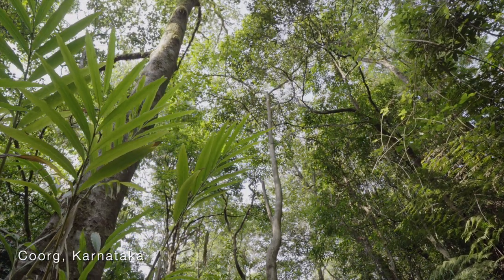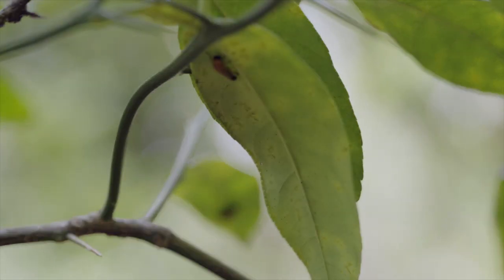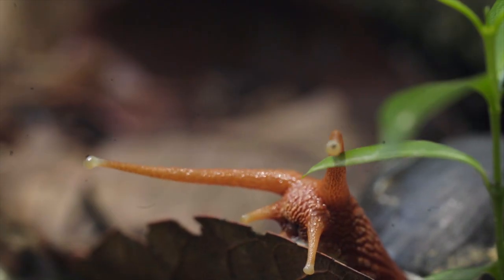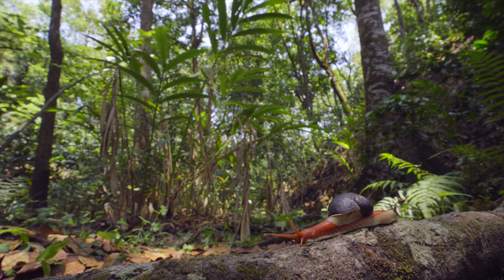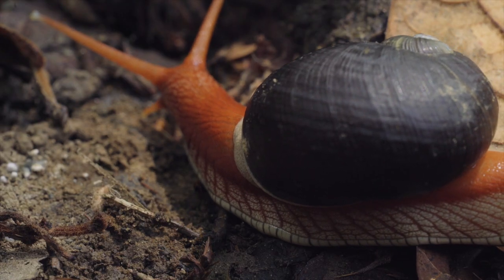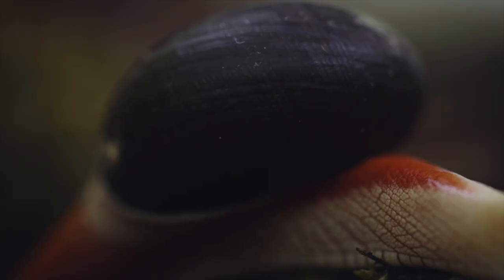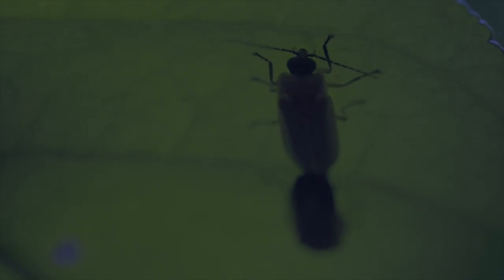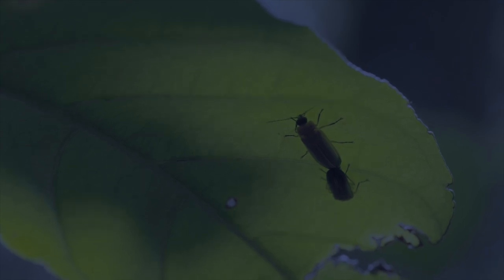Dance of the Light Brigade - Naturally by Evolve Back Resorts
Naturally - a collection of compelling stories on the natural wonders around Evolve Back's resorts.

Dance of the Light Brigade - Fireflies, Coorg, Karnataka, INDIA

April is the time of the ‘Southern Lights’, a natural spectacle that’s lesser known than their Northern counterpart but as impressive in its own way. It would not be surprising if you’d be mistaken for thinking that you were at a Jungle Rock Show, with the audience flashing their mobile phone lights. Till you discover that these ‘flashers’ are the actual act - The Fireflies.